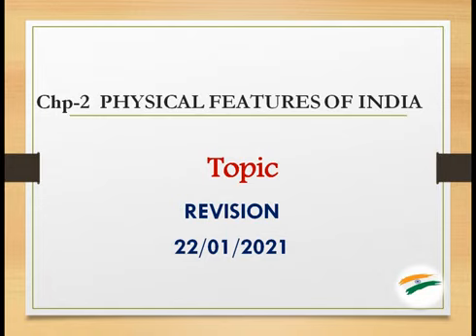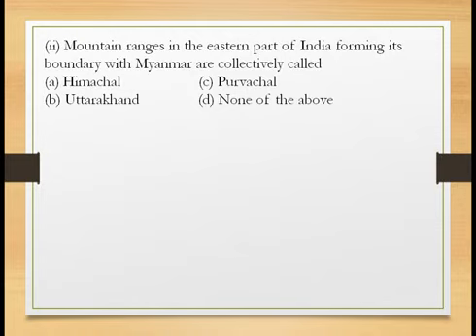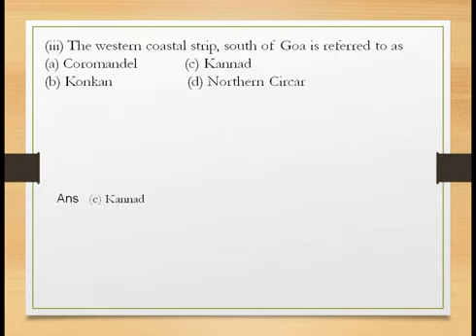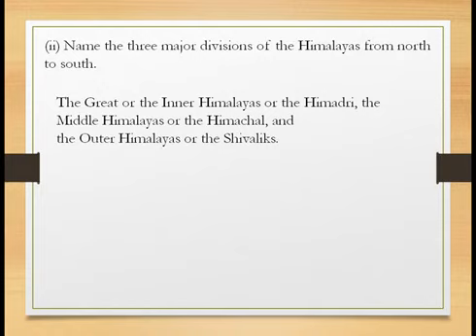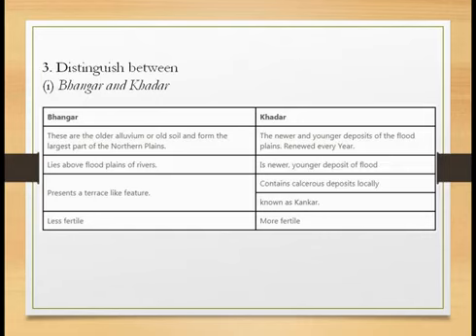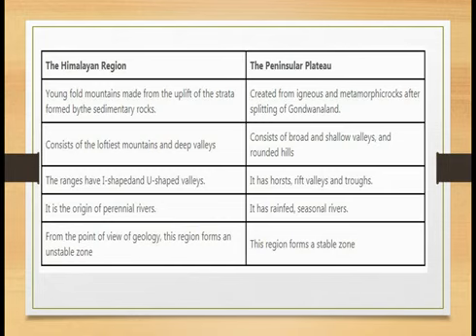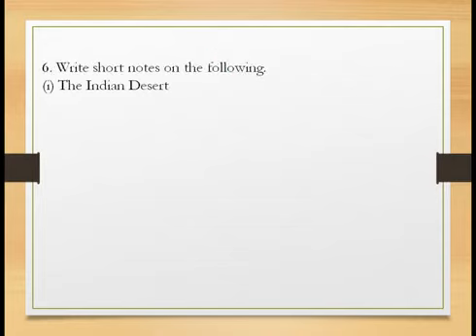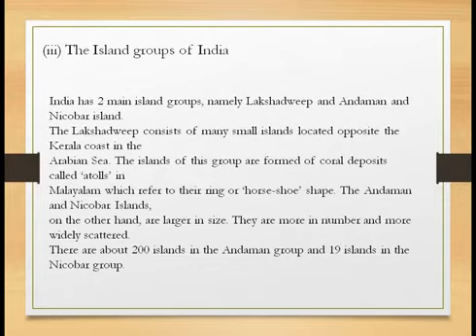9class geo 26 .6 .2021.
physical features of India.revison